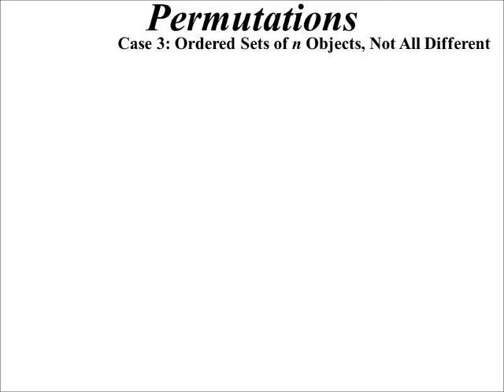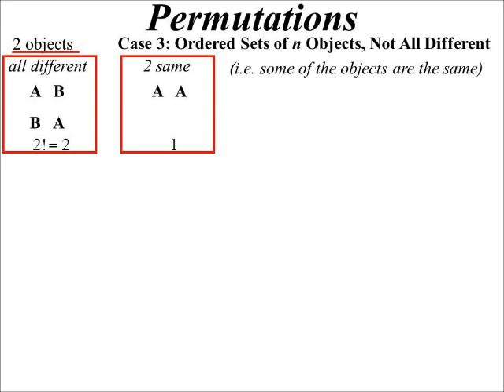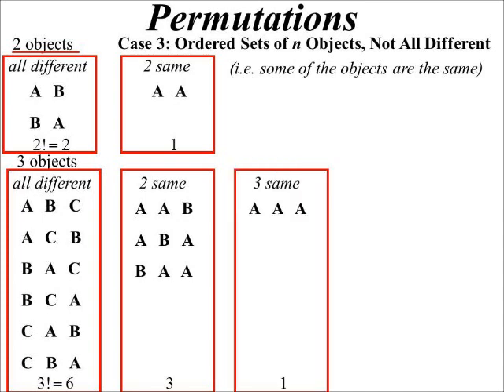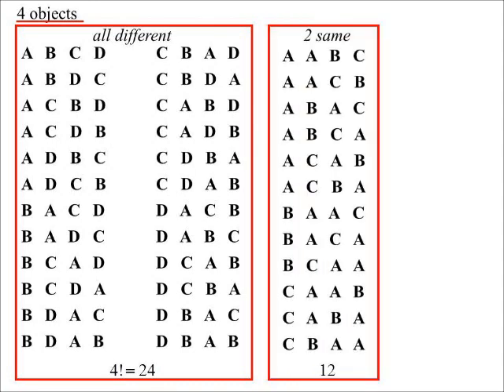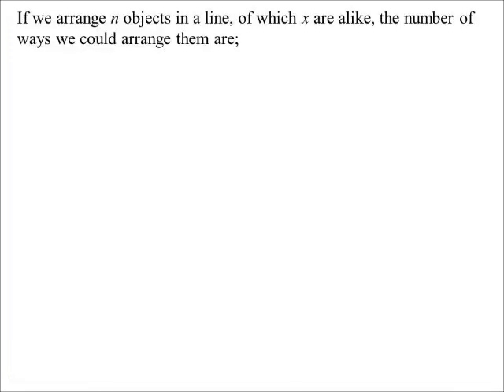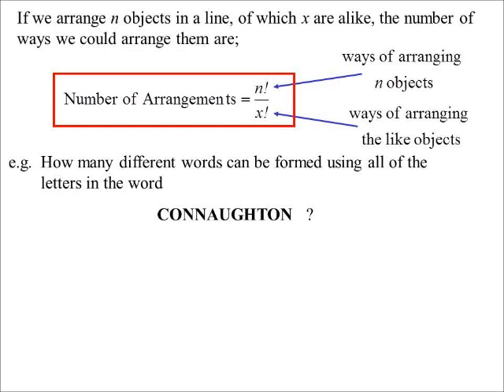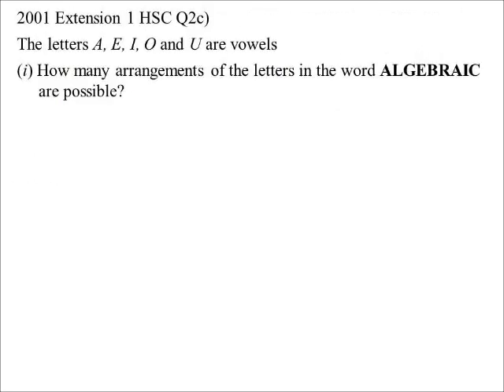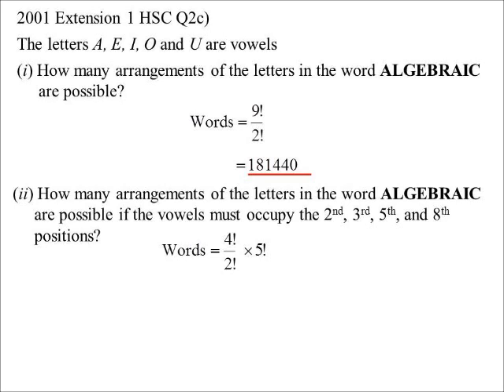11X1 T05 02 permutations II 2019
What if some of the objects are identical to each other? How will this change the number of arrangements?